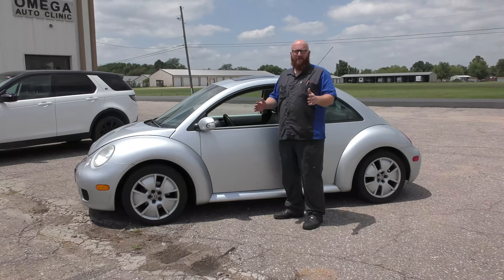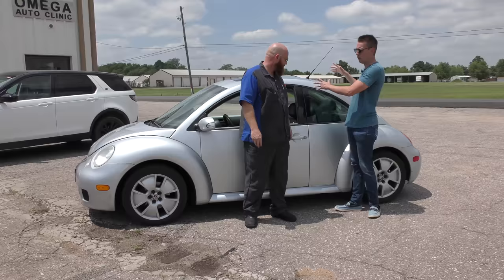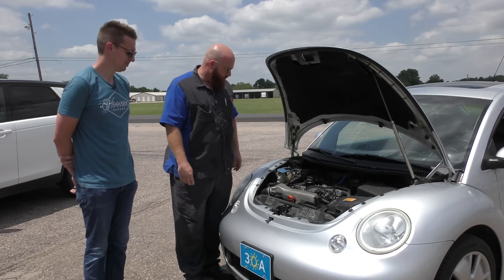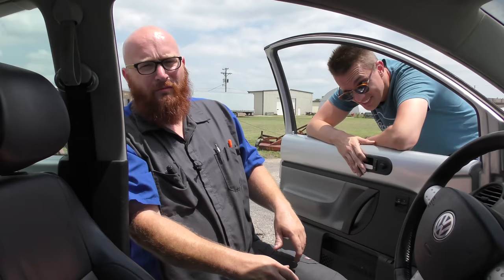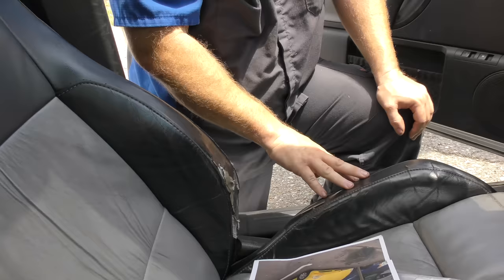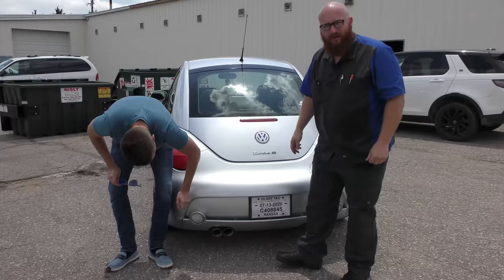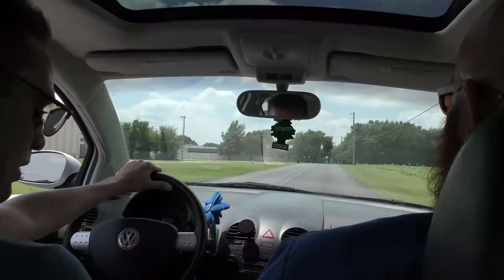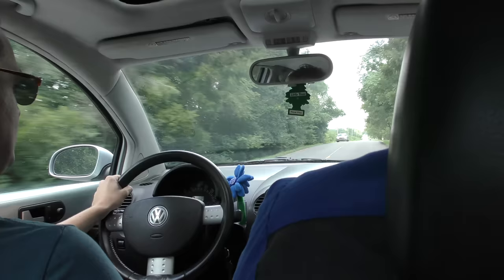Back from the Brink! CAR WIZARD's $700 Turbo S Beetle restored to almost new! HOOVIE test drives!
See the finished project! The CAR WIZARD 🧙‍♂️ shows Hoovie all the repairs needed and lets Tyler take it out for a thorough test drive.